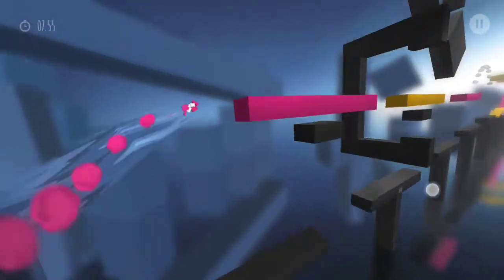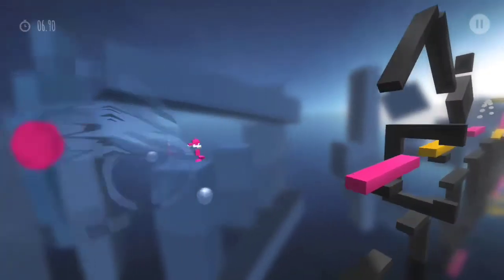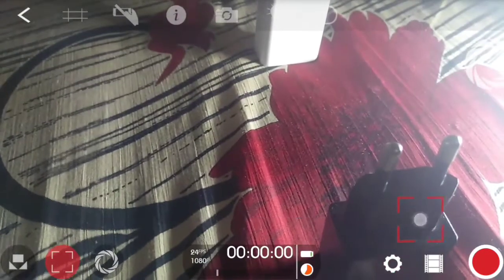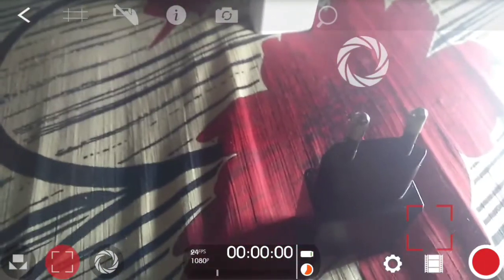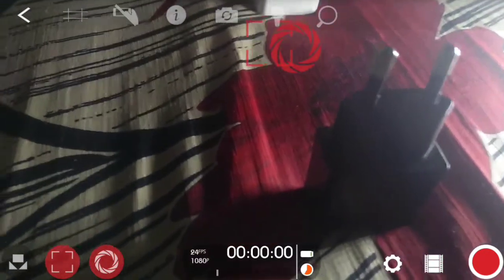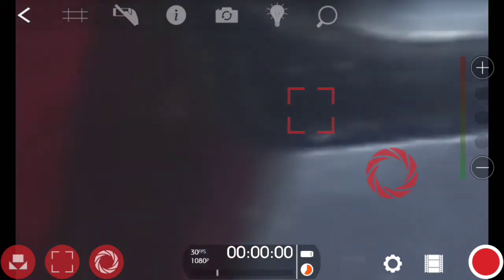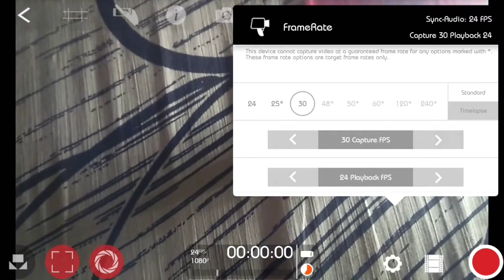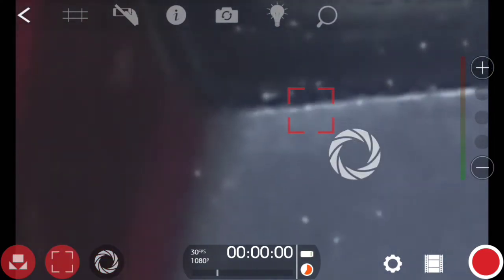Filmic Pro Video Recording App For Android With Manual Features 4K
Hey guys!! In this video I showed you The Best Android App for Video Recording with all manual feature.

×APPS USED×